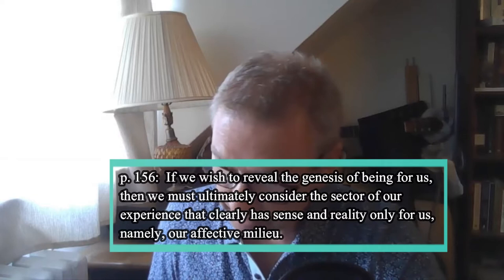Merleau-Ponty, Phenomenology of Perception 5: Sexuality (Phenomenology Lecture 9)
This is the 5th lecture on Merleau-Ponty's *Phenomenology of Perception*, and the 9th lecture in the *Phenomenology* series.